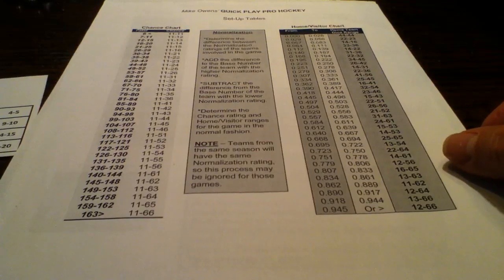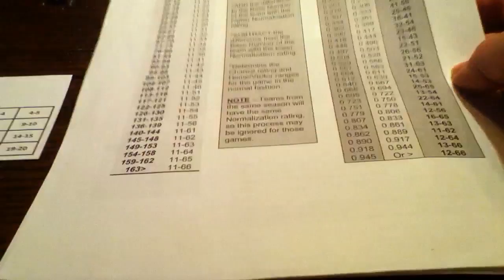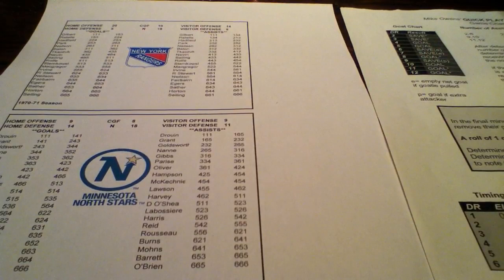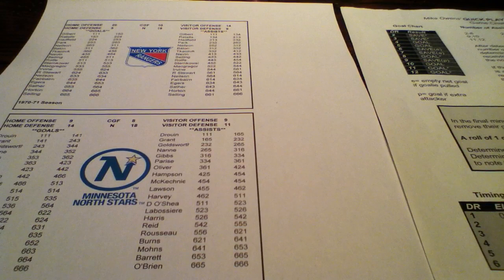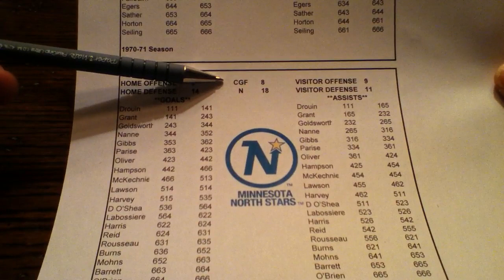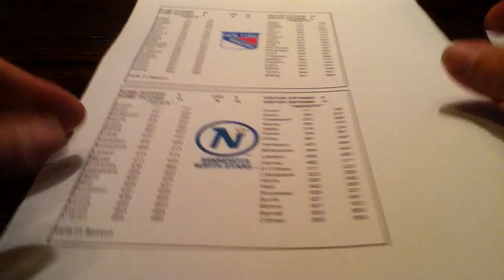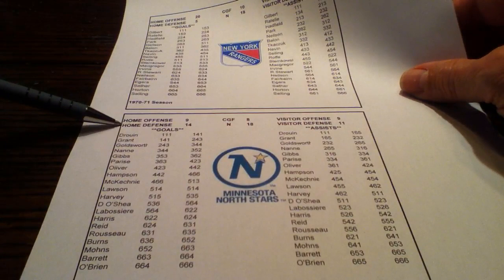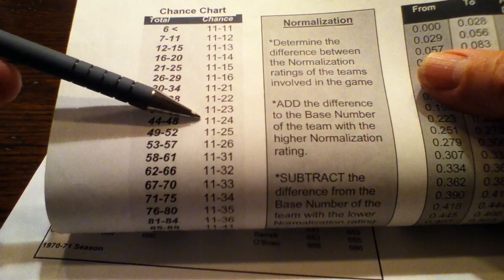Quick Play Hockey board game how-to and sample game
A short video of how to play the Quick Play Hockey board game, a free game developed by Mike Owens and Ron Arnst.

I noticed that I made a mistake in the timing of the game.  But no matter.

You have to scroll down a bit on that page to find Quick Play Games by Michael Owens.

Thanks to John Gardiner for agreeing to post that on his website!

Peter